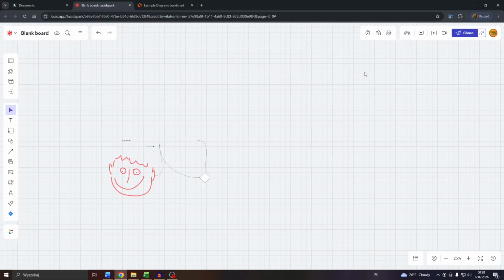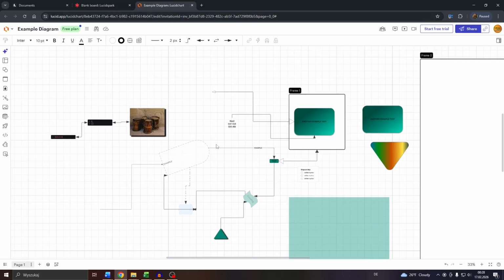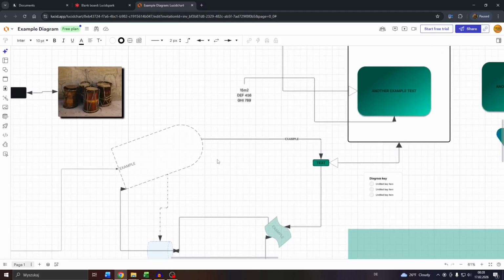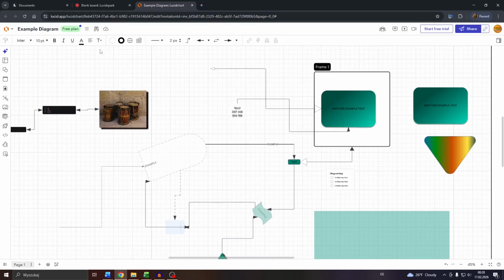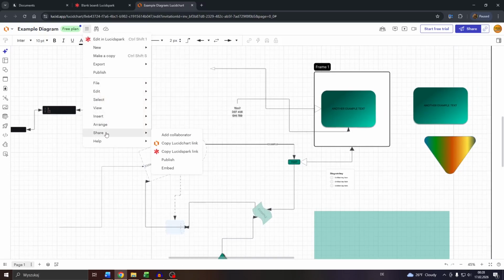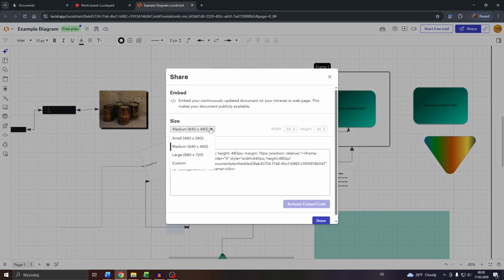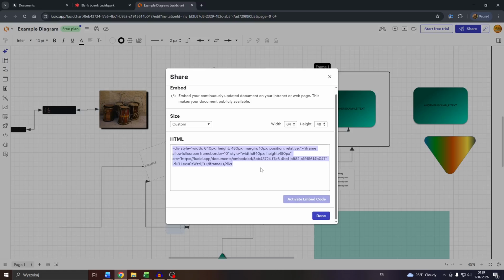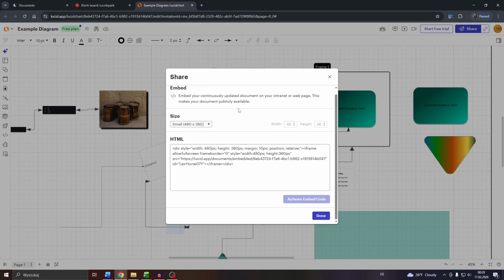How to Share Lucidchart Diagram as HTML Code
In this tutorial, we show how to share a Lucidchart diagram as HTML code for embedding on a website.